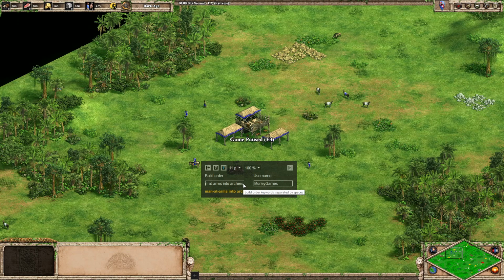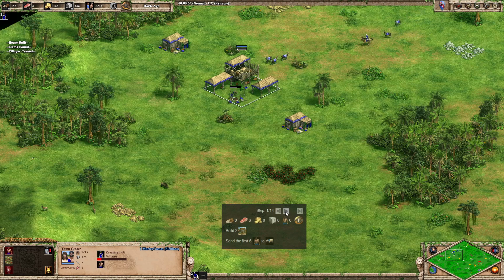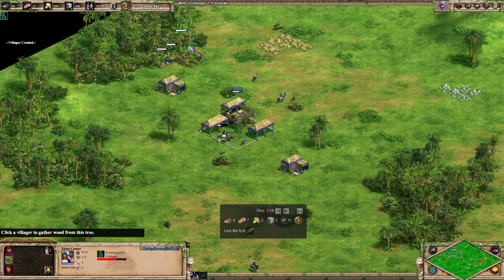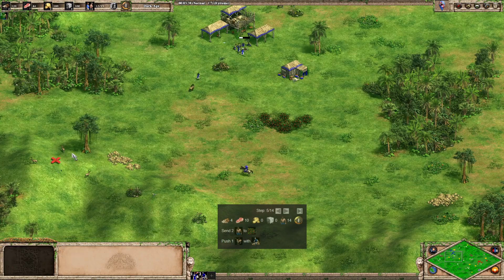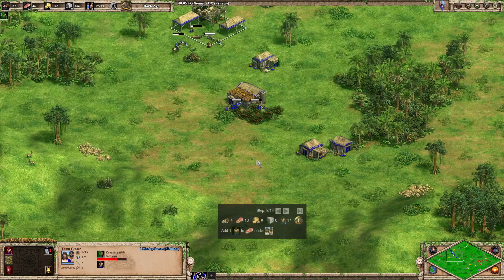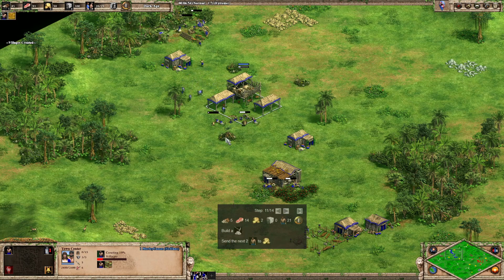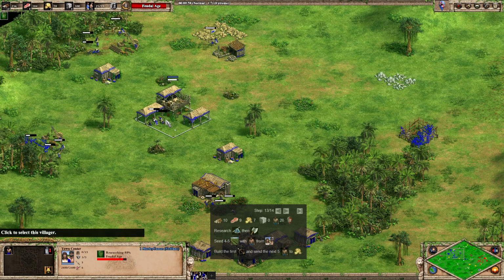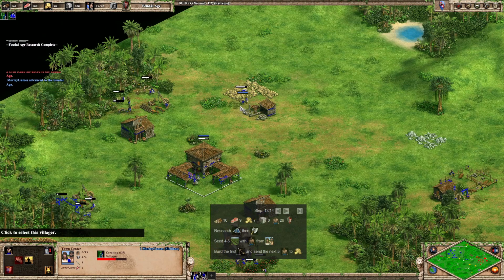AMAZING AOE2 Build Order MOD/Overlay That You NEED!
This AOE2 build order mod is amazing! it changes everything! ok, so it's not a mod as such but a separate overlay programme that shows you the build orders whilst you play. This has been created by Crafty Salamander and the link to down this build order overlay programme is

this aoe2 build order overlay mod also has a version for AOE4.

If you'd like to feature on the channel and showcase your own AOE2 1v1 or team games, feel free to join the discord server and send the game file over to me.

If you enjoyed the video, leave a comment and like. there will be many more build order tutorials and other content for age of empires 2 definitive edition coming up so hit the subscribe button if you want to be notified.

Tutorials - Age of Empires 2- Knight School